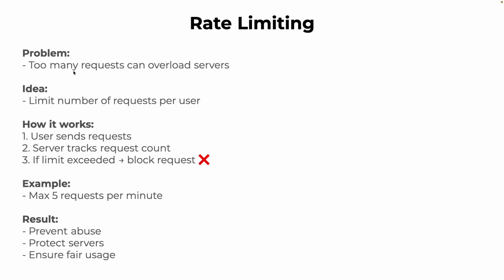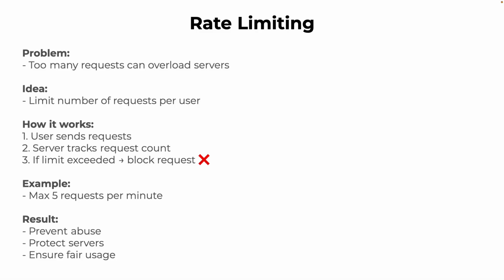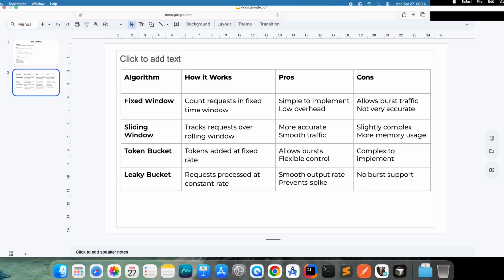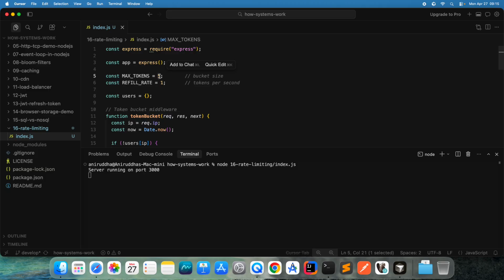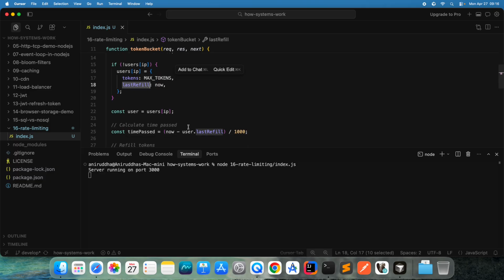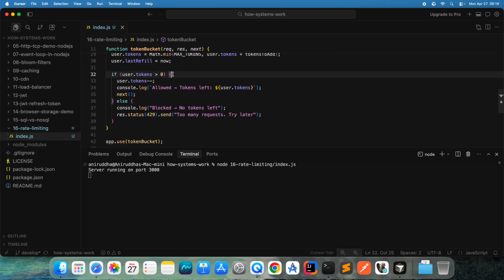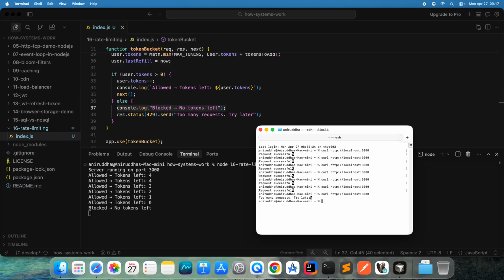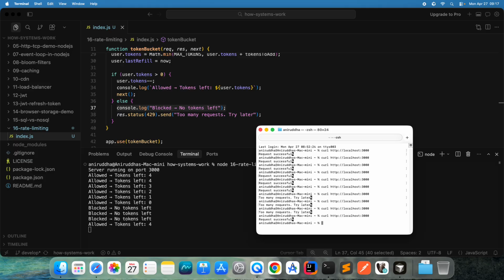Rate Limiter in Node.js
Rate Limiting (Token Bucket Algorithm Demo in Node.js)

How do APIs allow traffic bursts but still prevent overload?

In this video, we explain the Token Bucket algorithm — one of the most widely used rate limiting techniques in real-world systems.

You’ll learn:
- What the Token Bucket algorithm is
- How it controls request traffic
- How tokens are consumed and refilled
- Why it allows burst traffic
- A simple Node.js implementation

By the end of this video, you’ll clearly understand how modern systems handle high traffic while staying stable.

Why this matters:
Token Bucket is used in APIs, cloud systems, and large-scale applications to manage traffic efficiently.

Key takeaway:
Token Bucket allows short bursts of requests while maintaining a controlled average rate.